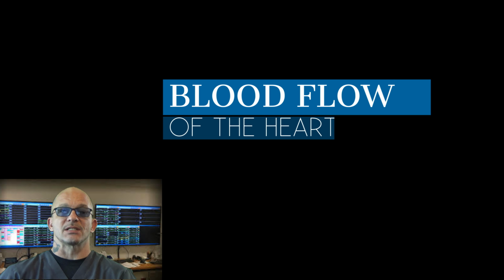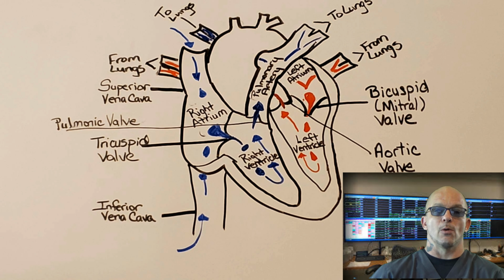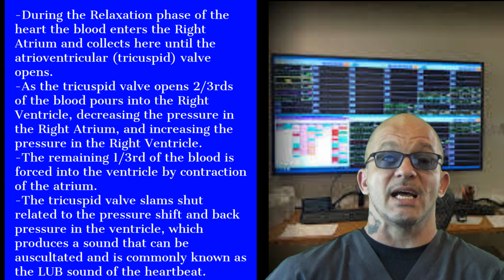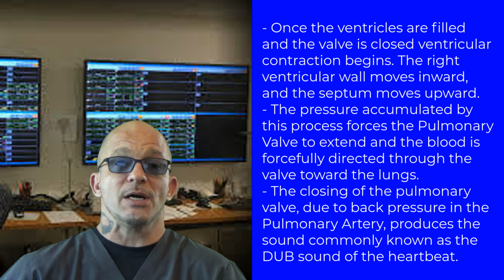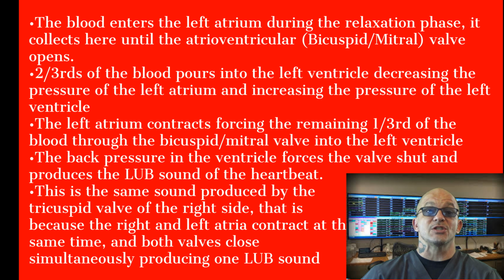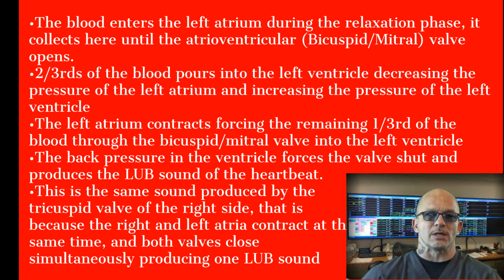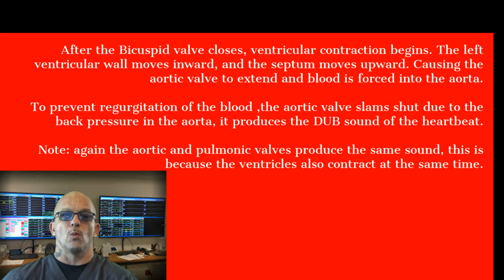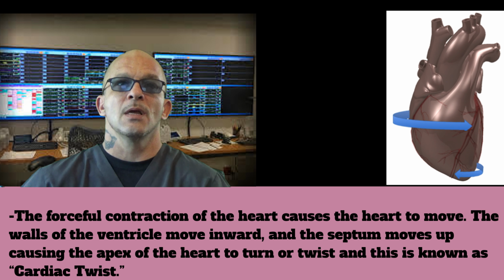Easy to learn Blood Flow of The Heart (LIKE AND SUBSCRIBE)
An educational video about the blood flow of the heart. We teach about the direction of flow of the blood and what makes it possible to travel throughout the body.
Some images obtained from Shutterstock.com